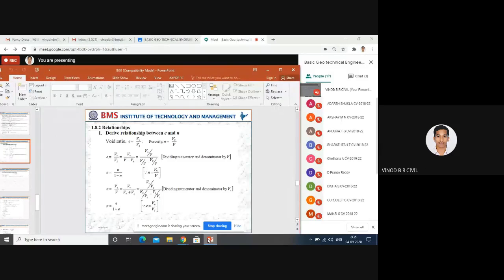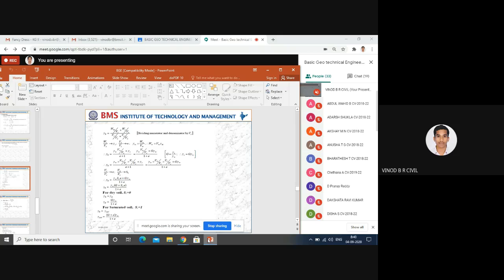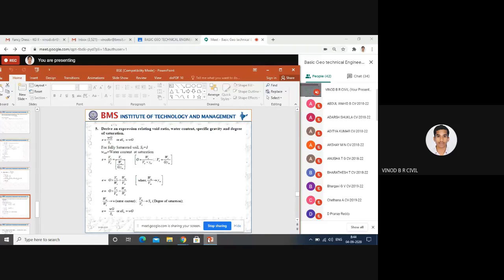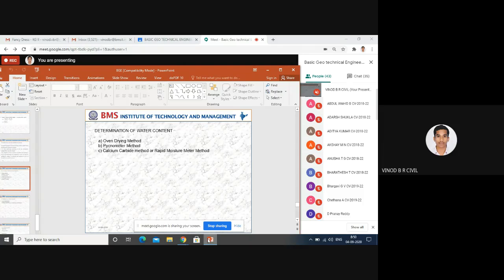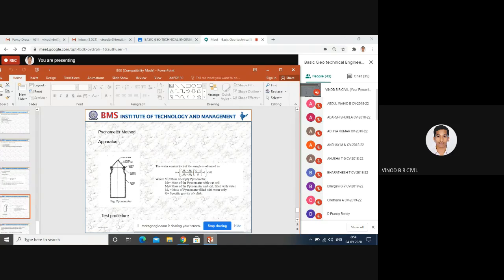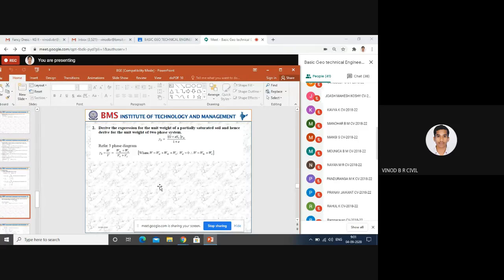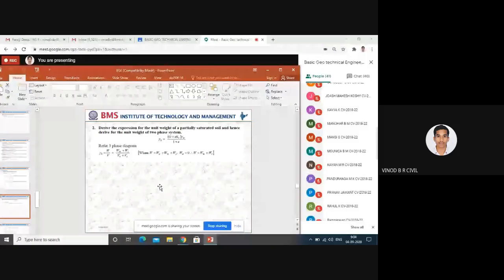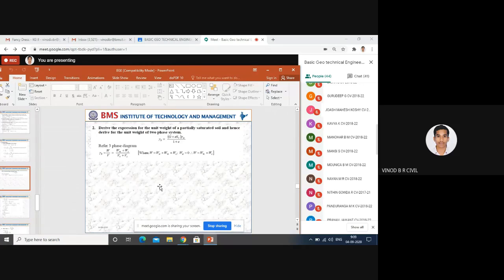BMSIT CIVIL Lecture Mr. Vinod B.R. Recap Index and Engineering Properties of Soil with Relationship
Lecture: Recap to Index and Engineering Properties of Soil with Relationships
Course Coordinator: Mr. Vinod B.R. Department of Civil Engineering, BMS Institute of Technology and Management